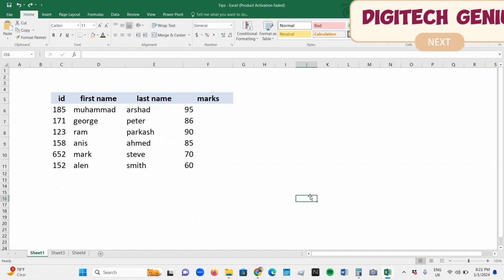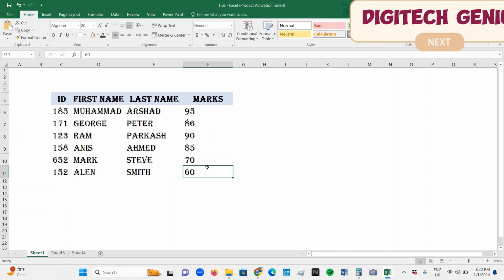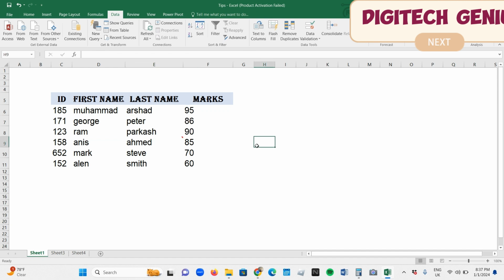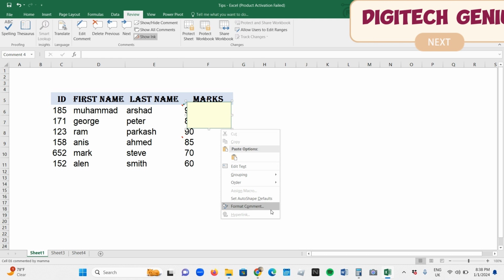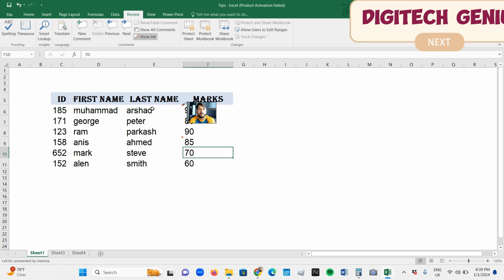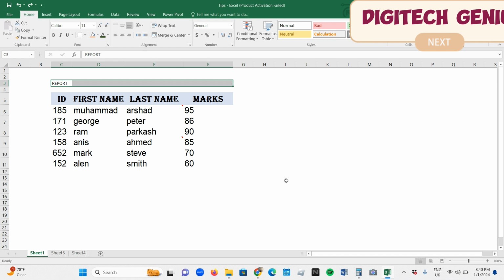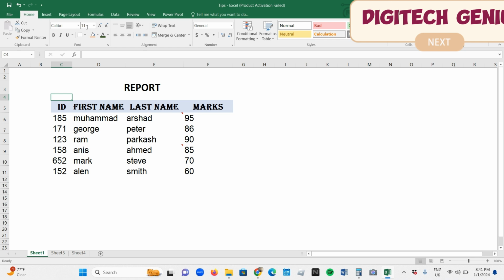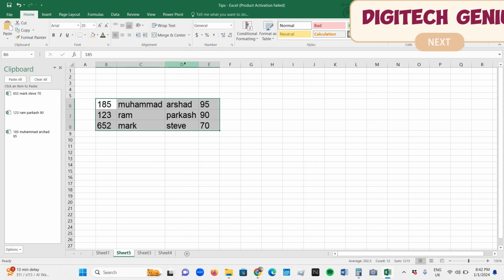Top 5 Excel Formulas for Increased Productivity - 2024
In this video, we will be discussing the top 5 Excel formulas that can help increase your productivity in 2024. Whether you are a beginner or an experienced Excel user, these formulas are essential for streamlining your workflow and saving time. From VLOOKUP to SUMIF, we will cover each formula in detail and provide examples of how to use them effectively. Let's excel together in 2024!
Excel 2024 Tricks